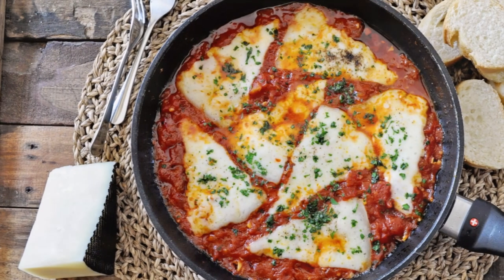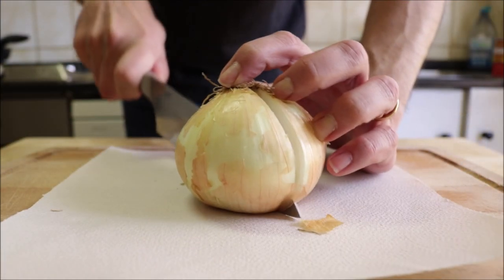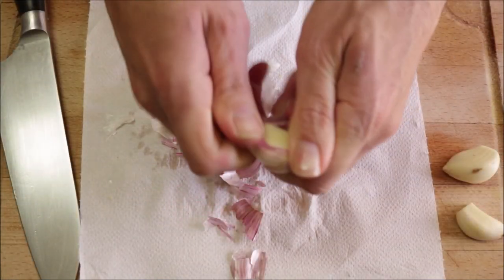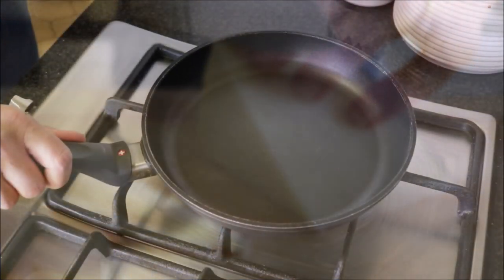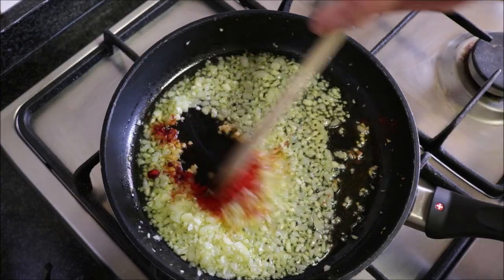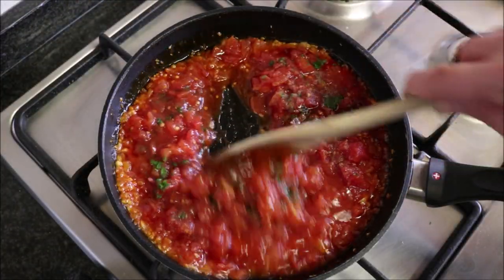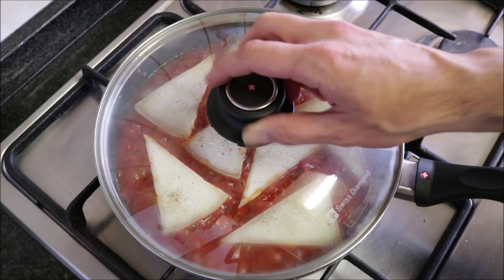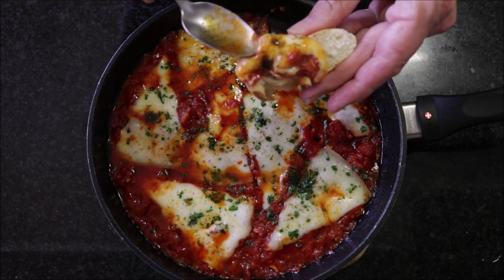Manchego Cheese and Tomato Skillet with Smoked Paprika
EPISODE #293 - Manchego Cheese and Tomato Skillet with Smoked Paprika

MICROPHONE I USE:

CAMERA I USE:

MY PAELLA PAN:

SPANISH ROUND RICE:

JOHN BOOS WOOD CUTTING BOARD:

MY FOOD PROCESSOR:

MY MORTAR & PESTLE: